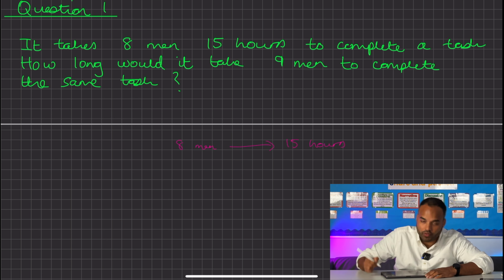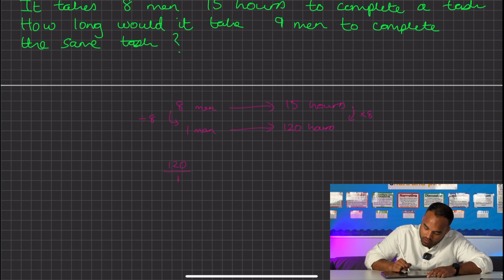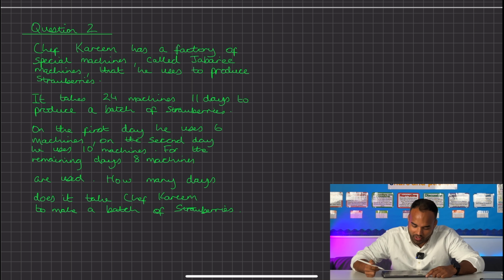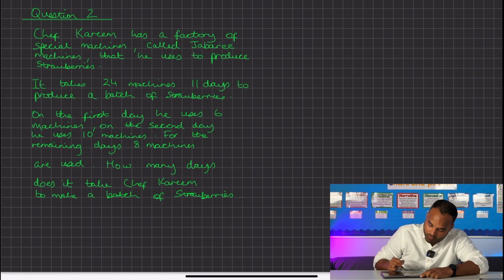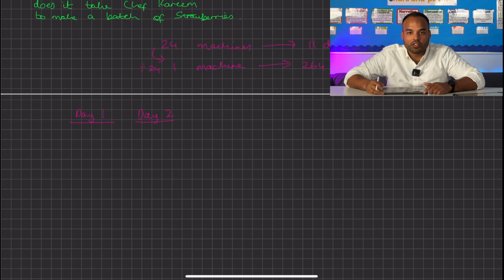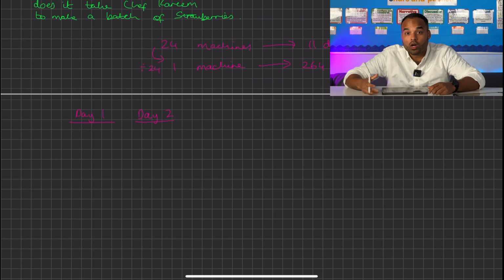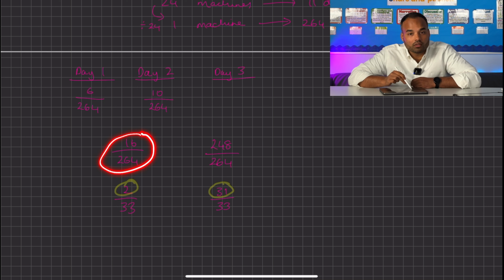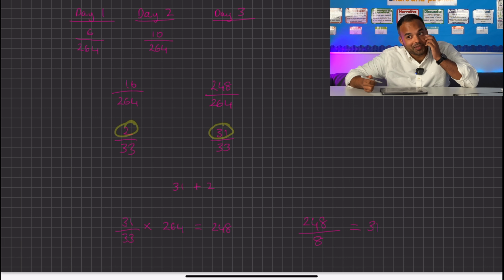Strawberries & Kareem (An Inverse Proportion Question)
*😂 Do not miss the bloopers at the end!* This question was requested by one of our students (who just happened to walk in while recording). Obviously the more machines at work, the fast the task is completed but there are a different number of machines used on different days. How do we work this out? Watch to find out!

⚙️ Equipment:
Sound 🔊
Behringer XM8500 Microphone
Mic Stand
XLR Cables
Audio Interface (Behringer UMC404HD)
USB B to USB C Cable

Camera - iPhone 12
Camera - iPhone 14 pro
Cable for iPhone Audio
​​Adapter for iPhone
Apple iPad Pro 11"
Apple Pencil 2

Timestamps:
0:00 - Intro
0:12 - Question 1 - The Concept of Inverse Proportion
2:32 - Question 2 - A Complex Question
7:58 - Suhridh Has A Mental Breakdown